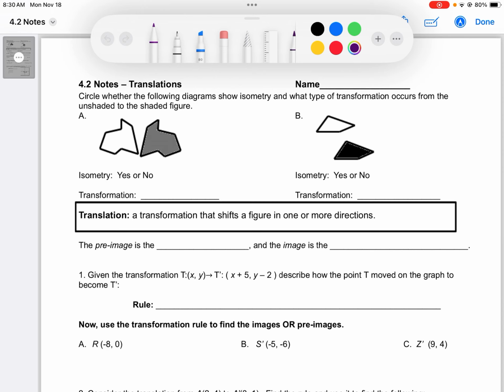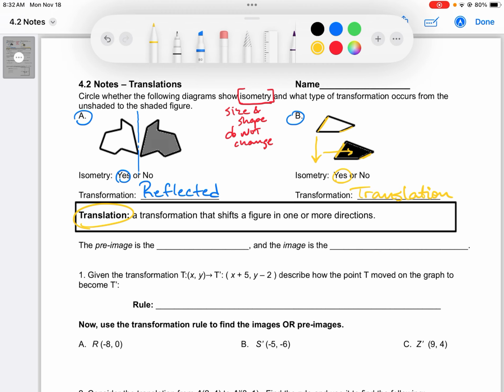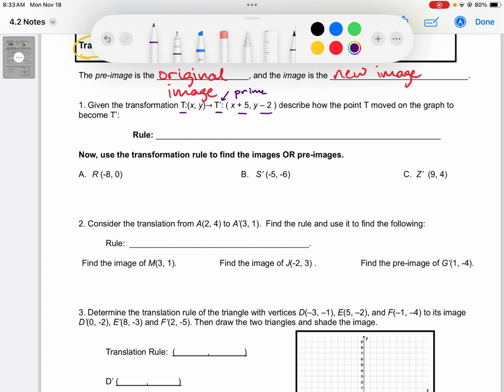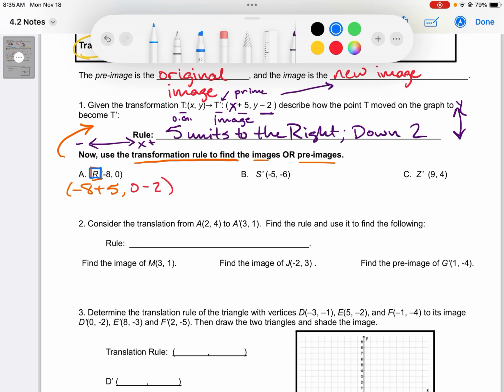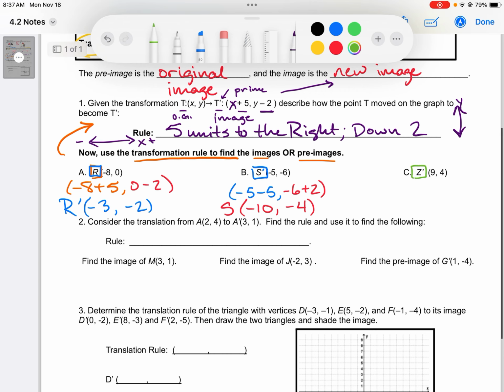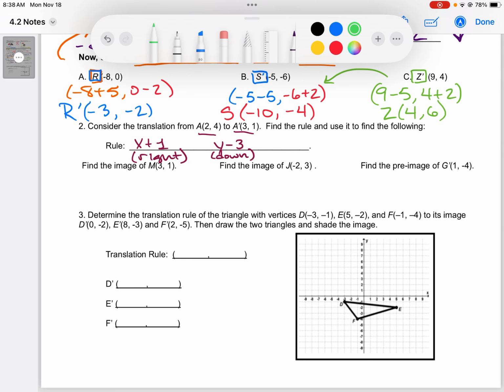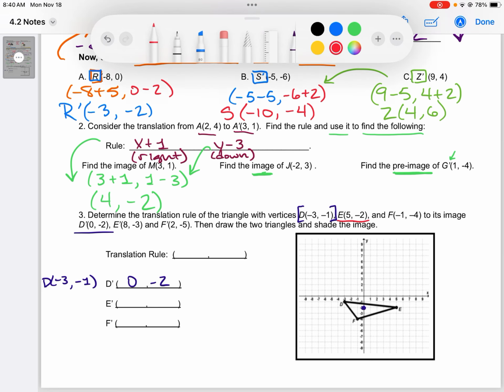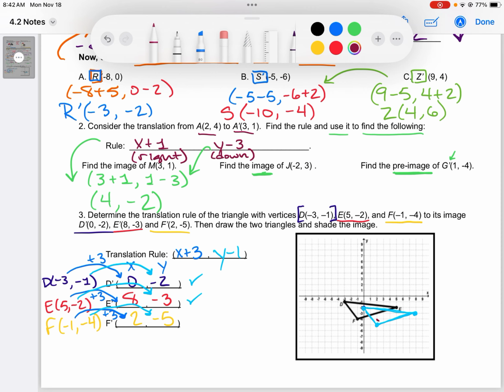4.2 “Translations” Notes